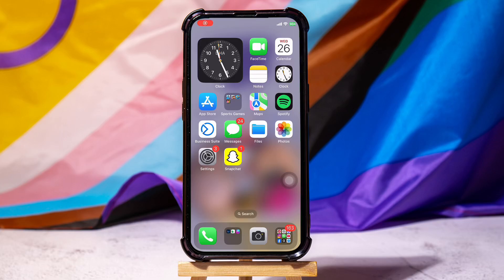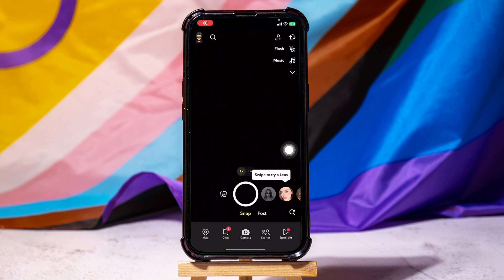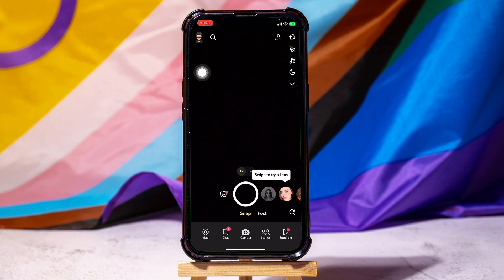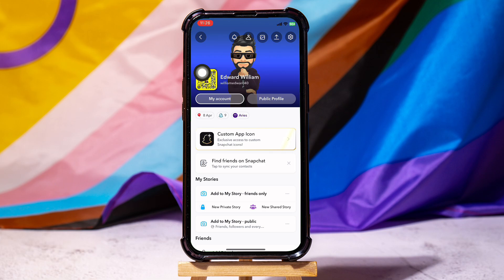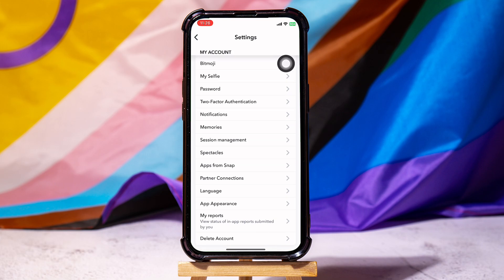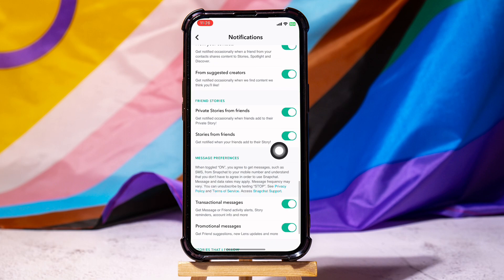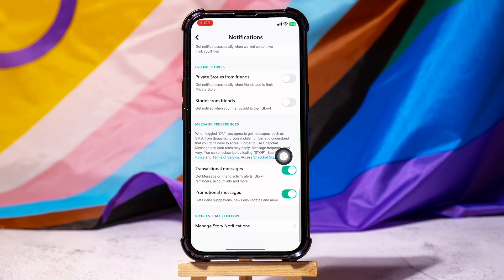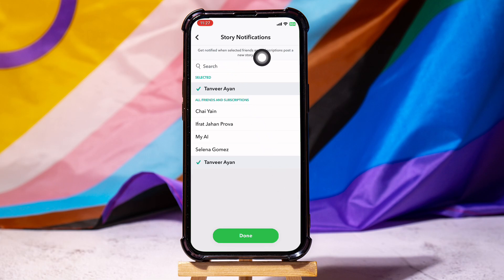How To Turn Off Snapchat Story Notifications 2025 (iPhone & Android)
How To Turn Off Snapchat Story Notifications Step-By-Step:

1. Open the Snapchat application on your phone. This will take you to the camera screen.
2. On the camera screen, tap the profile icon located at the top left corner of the screen.
3. Once on your profile page, tap the settings icon in the top right corner.
4. Scroll to the notification section in the settings menu and select it.
5. In the notifications menu, locate the option labeled story posts and toggle it off.
6. Scroll further down to find the options for private stories from friends and stories from Friends, and turn both of them off.
7. Navigate to the manage story notification section to customize story notifications. Here, you can choose to get notifications from selected people.
8. Select your favorite individuals to continue receiving alerts whenever they update their story.

Tired of those constant Snapchat story notifications blowing up your phone? You're not alone! I totally get how annoying it can be when you're trying to focus or just chill, and your phone keeps buzzing with updates. In this video, I'll walk you through the steps to turn off Snapchat story notifications, so you can enjoy some peace and quiet. Whether you're looking to mute story alerts for specific friends or just want to silence Snapchat notifications altogether, I’ve got you covered. I'll share some quick and easy tips to customize your notification settings and regain control over your phone. Say goodbye to those endless pings and hello to a more peaceful digital life. Perfect for anyone who just wants to streamline their Snapchat experience without missing out on the important stuff. If you're ready to take back your time and sanity, let's dive in!